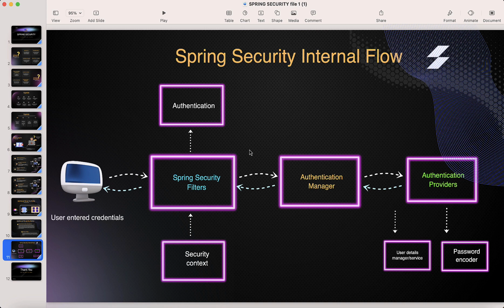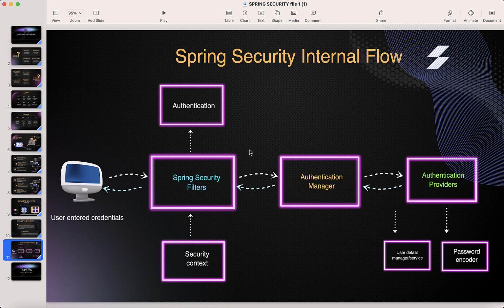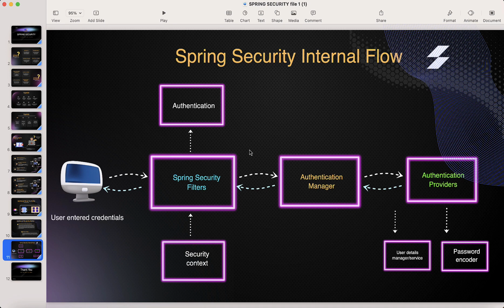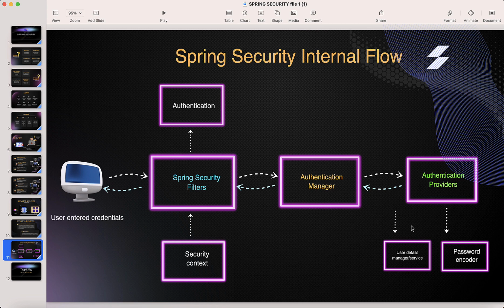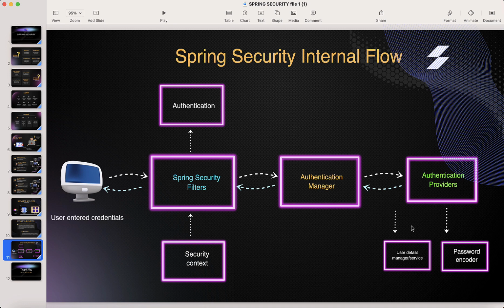Login Flow user management